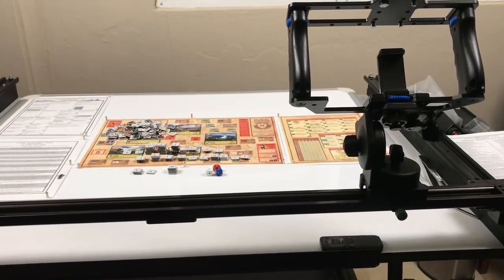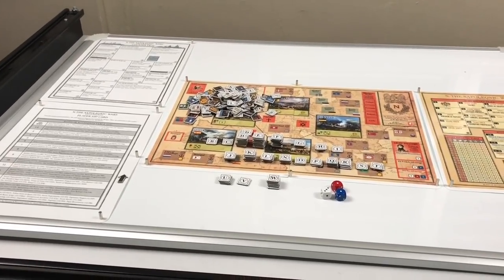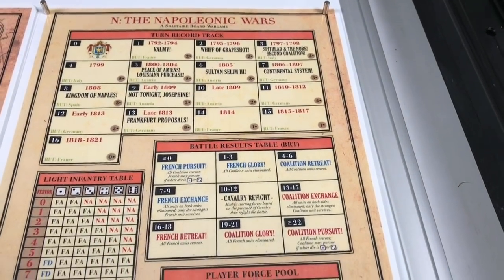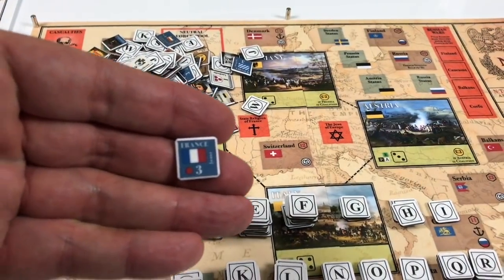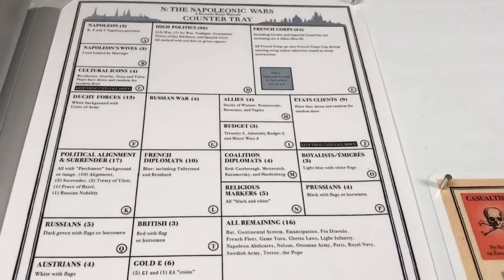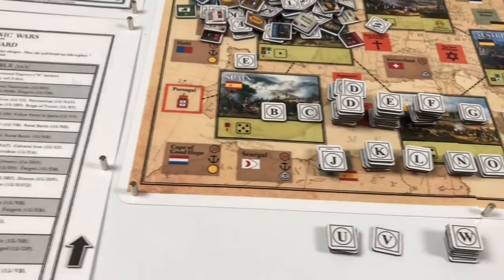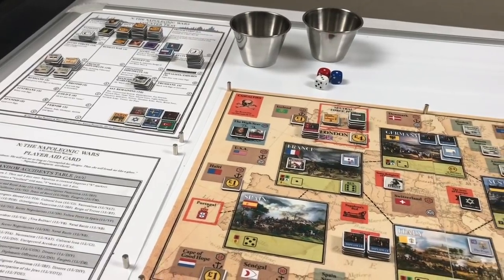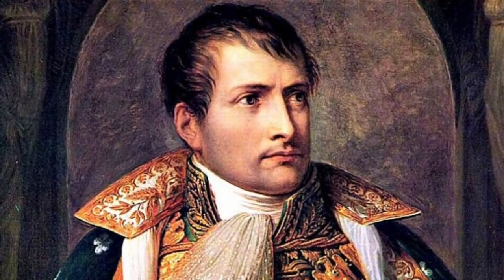N: The Napoleonic Wars - Preview Video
Preview video of N: The Napoleonic Wars, a game published by White Dog Games in 2017.  I forgot to mention in the video that in this solitaire game, the player takes control of the Coalition against Napoleon.  This video will be followed up by a Turn Sample Video, showing one full turn of the game, phase by phase and step by step, so that the viewer can get an idea of the flow of the game.